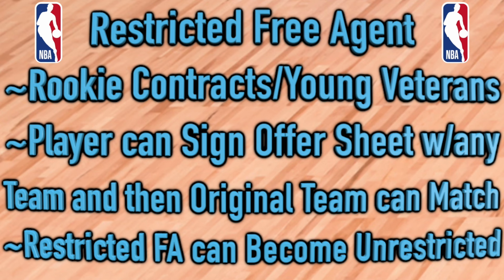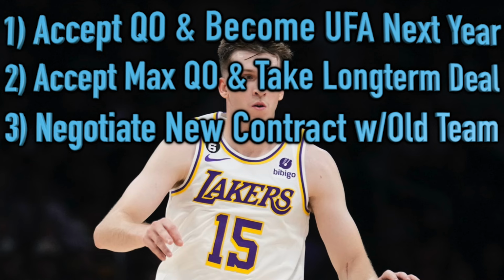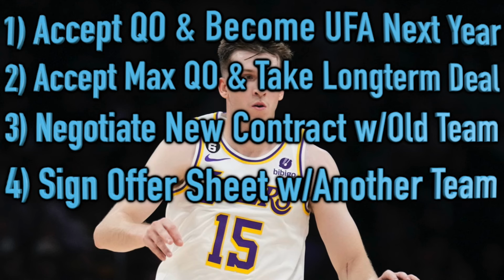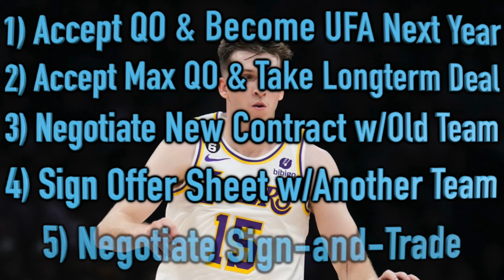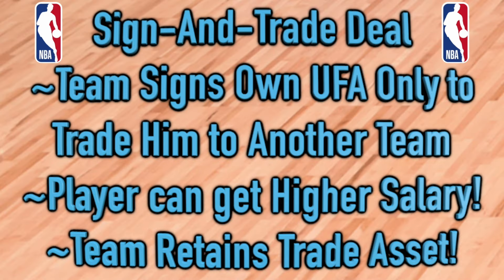NBA Free Agency Explained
Informational video about NBA Free Agency!

(Some logos and images are property of the NBA)